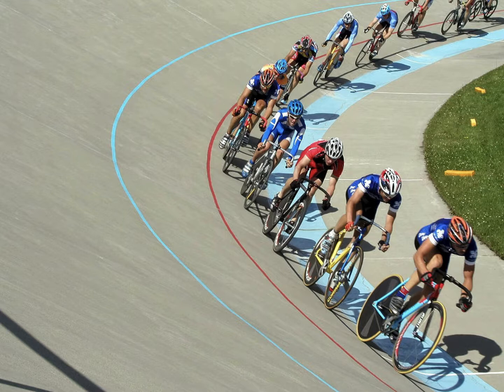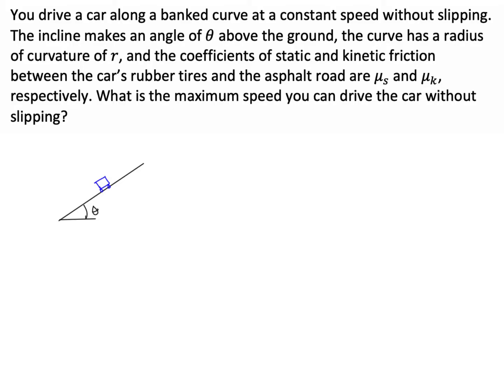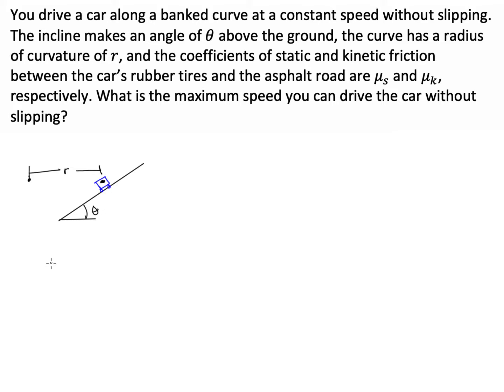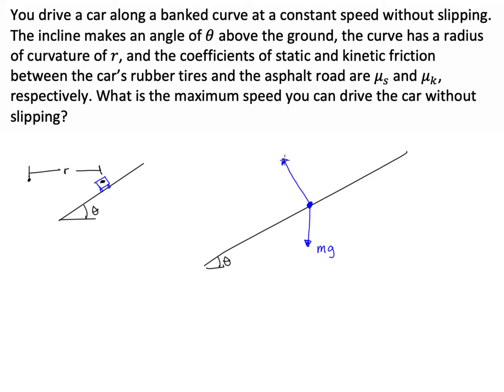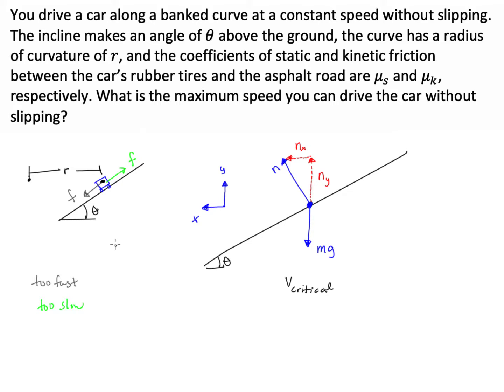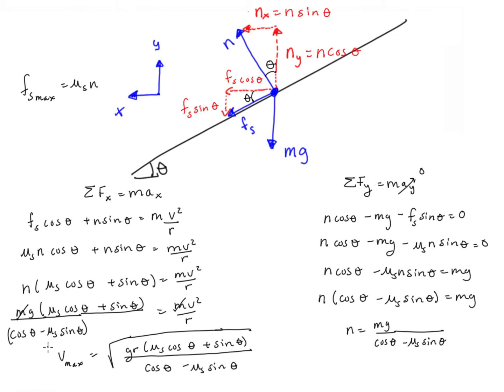Dynamics of Circular Motion Example: Banked Curve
This banked curve problem example problem is an application of Newton's Laws, including the dynamics of circular motion.